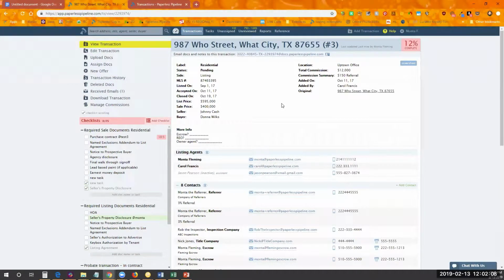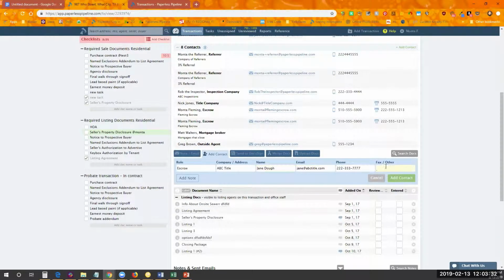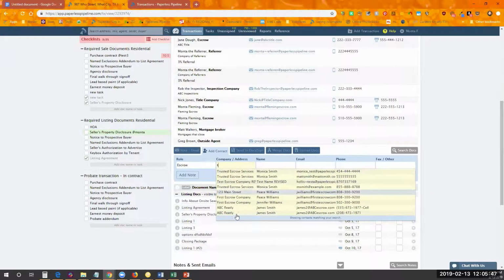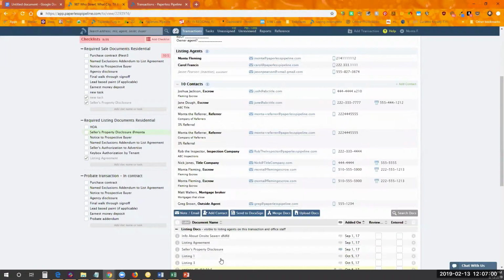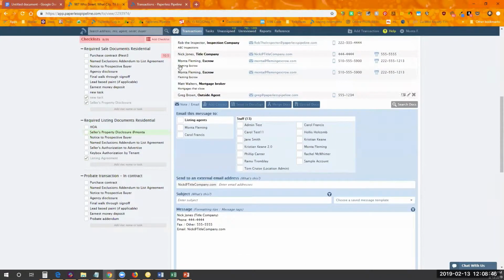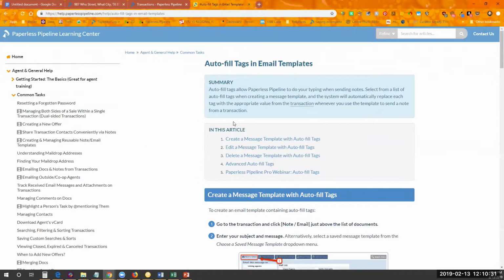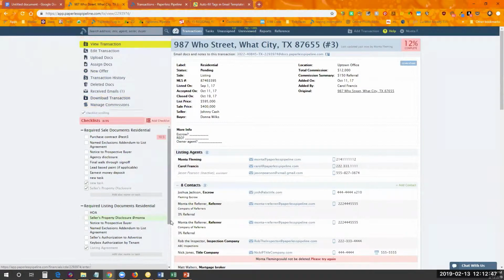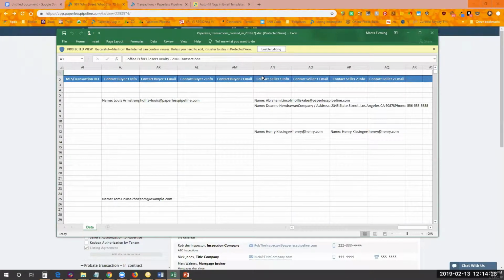Paperless Pipeline Pro Webinar 23 - The Versatility of Contacts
In this Pipeline Pro session you will learn how using contacts can simplify actions, help you share information, and streamline your workflow.